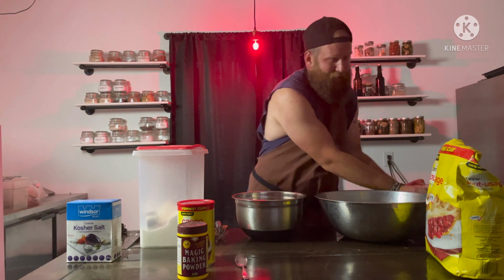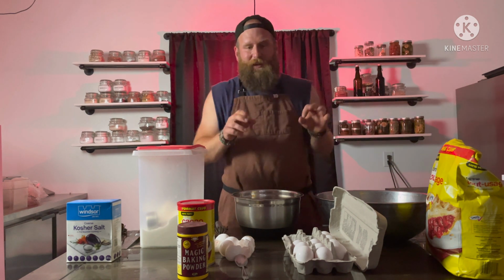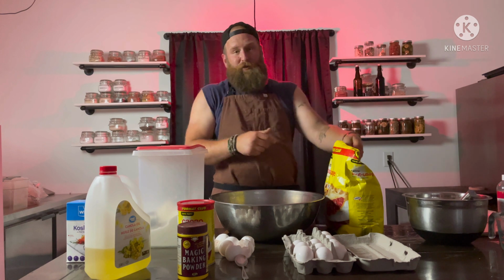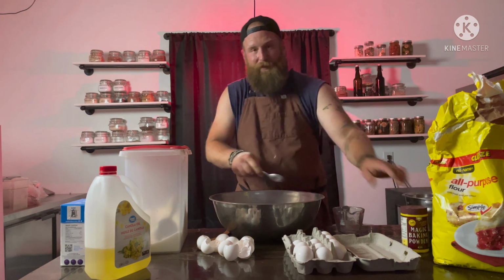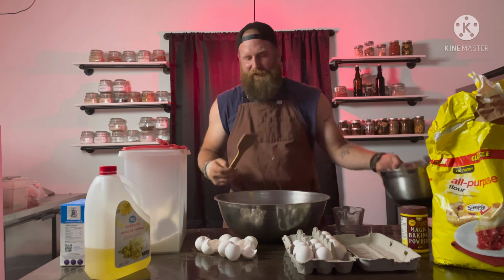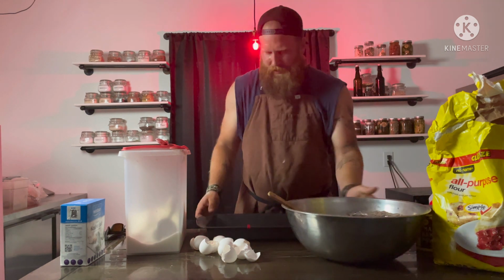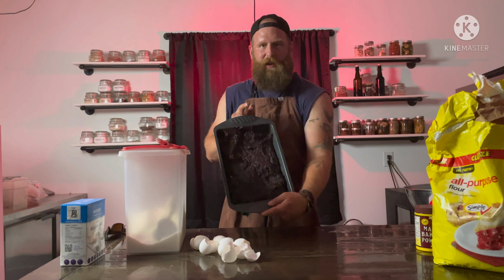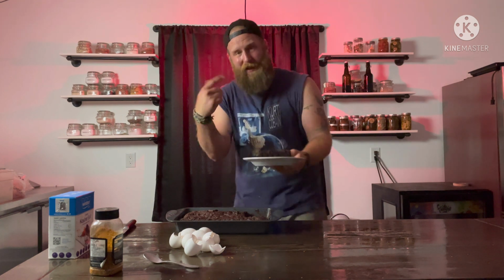How to make fudge brownies (Olive tree recipe)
Fudge Brownie

Who likes fudge brownie?!? I do. I’m not a huge baker, but I do love eating the brownie. It’s a delicious dessert.

Fudge brownie Recipe: (pre-heat oven to 370°F)

Dry:

2 2/3 c flour
1 1/2 c cocoa powder
3 1/2 c granulated sugar
2 tsp baking powder
1 tsp salt

Wet:

8 eggs
1 1/3 c canola oil
4 tsp vanilla

1) mix wet and dry separately
2) combine and mix. Do not over mix
3) place in oven for 30-35 minutes
4) enjoy